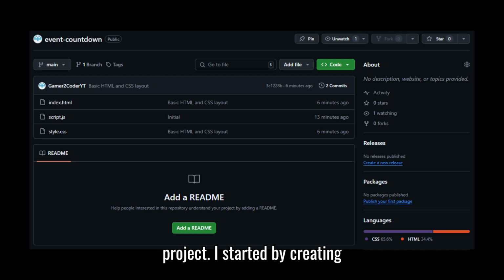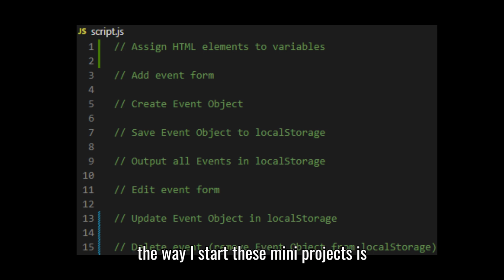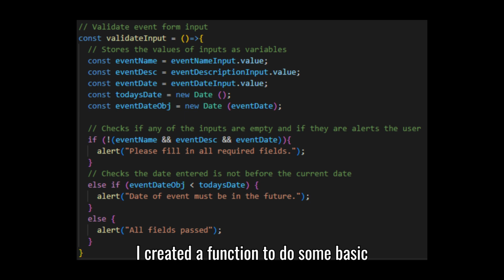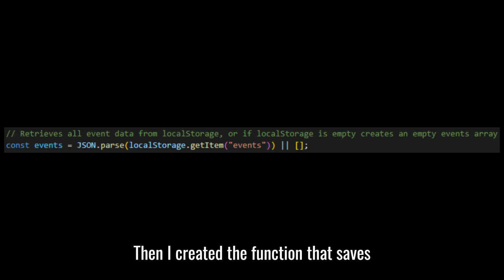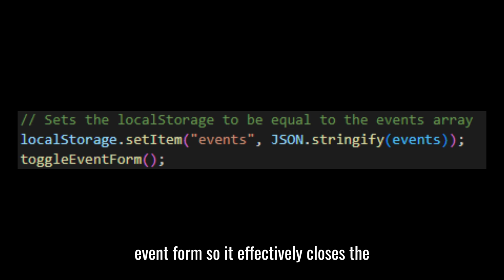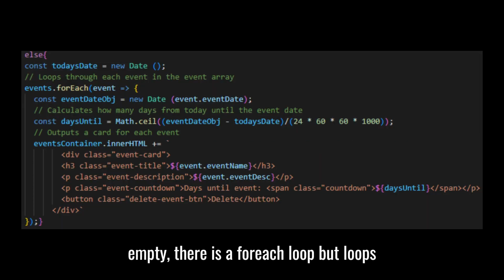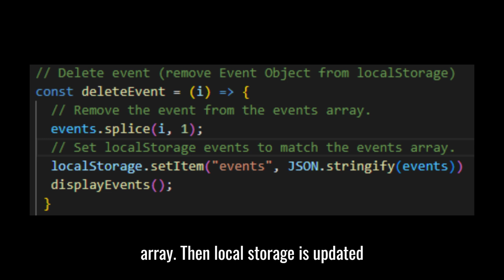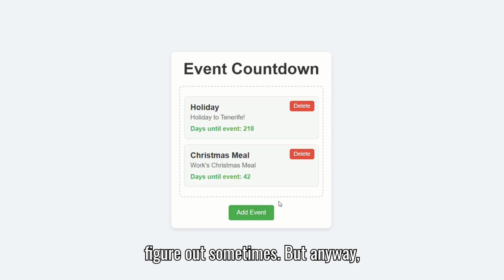Learning JavaScript Date Objects with an Event Countdown Website! Gamer to Coder: Episode 7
Hello and welcome back to Gamer to Coder - the show where I'm on a mission to swap gaming for programming.

I'm currently learning JavaScript and in this episode I create a website that allow a user to input an event and it tells them how many days away the event is! Using the JavaScript date object, localStorage and various other functions!